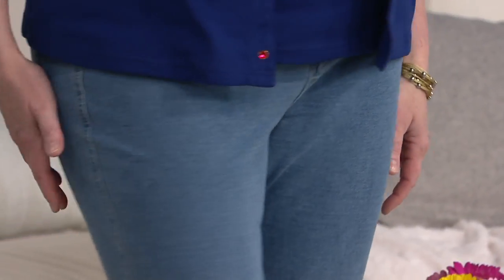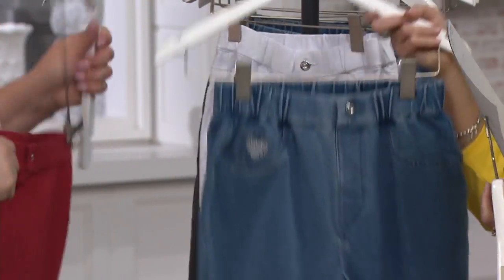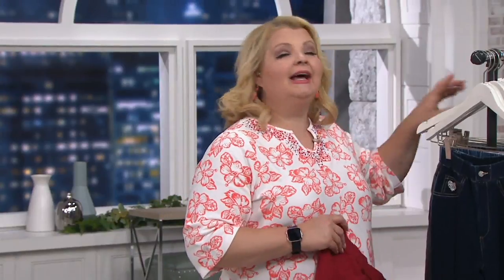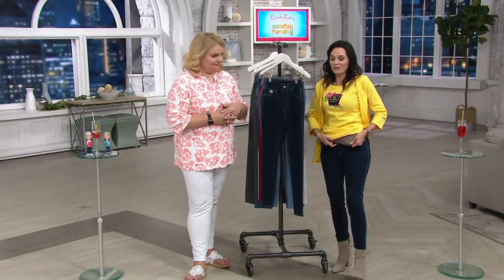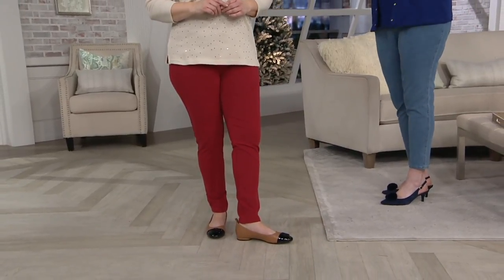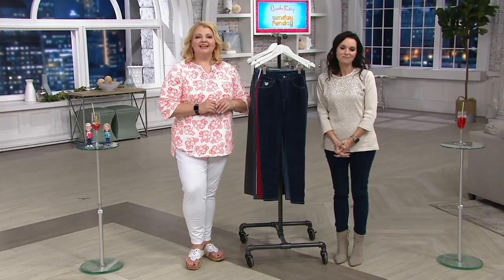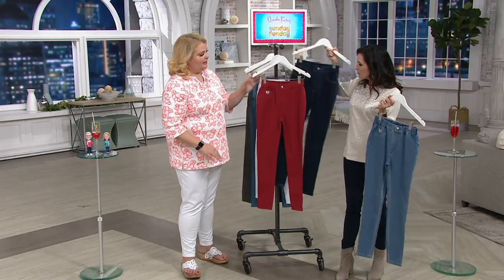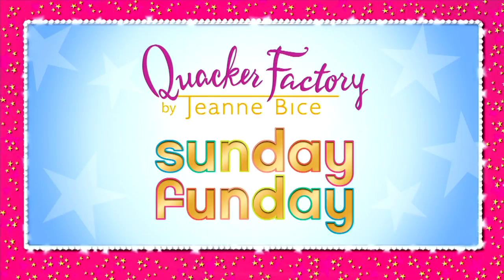Quacker Factory DreamJeannes Jeggings on QVC